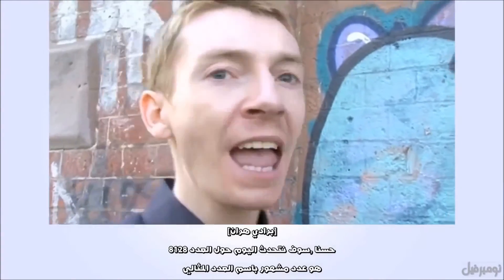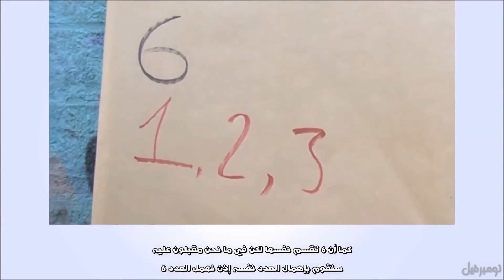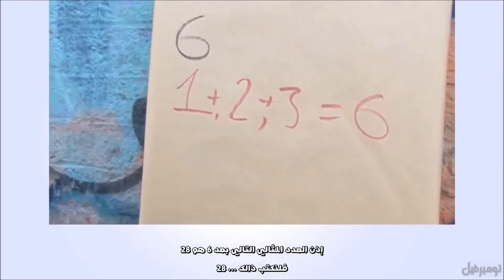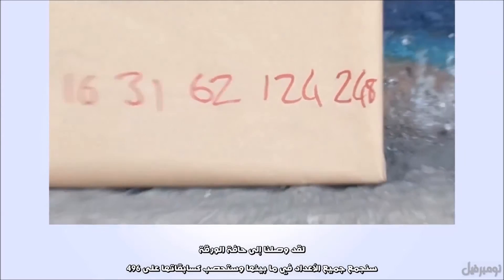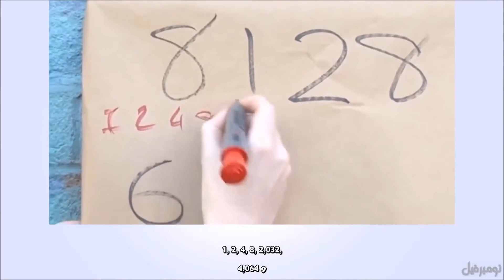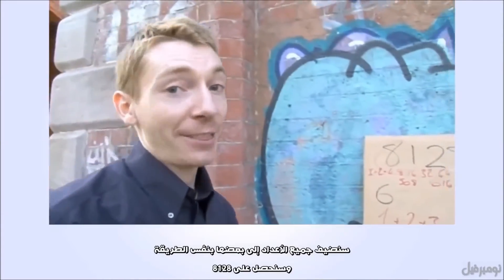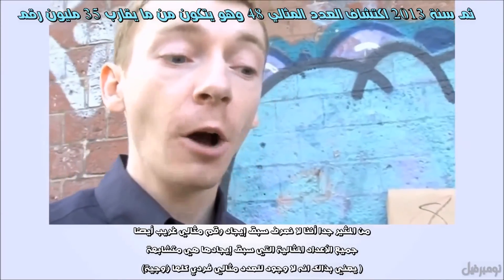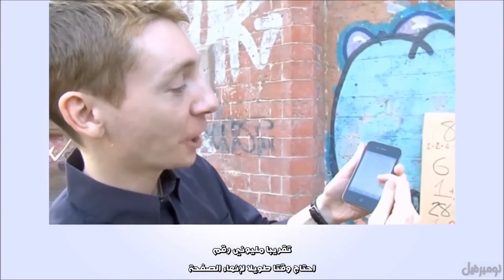8128 و العدد المثالي - نومبرفيل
لعدة سنوات في الحقبة الاغريقية كان العدد 8128 هو اكبر عدد مثالي
فما هو العدد المثالي
الحلقة من تقديم د.جيمس غريم
وتصوير برادي هران
متتالية فيبوناتشي
الأعداد النسبية - المدرسة العربية
خط الأعداد - المدرسة العربية
موقع الأرقام الشامل عن الأرقام والأعداد والمنوعات
من عجائب الأرقام